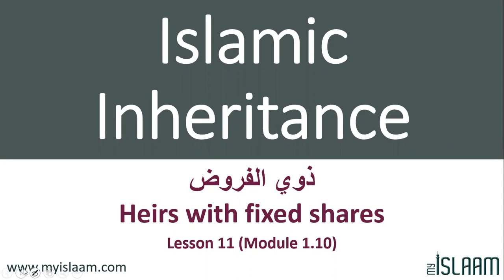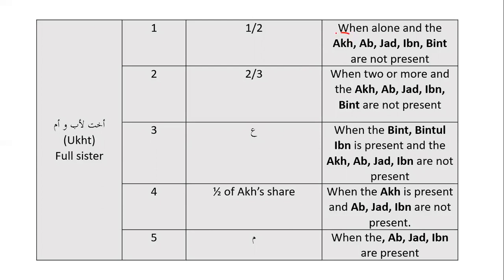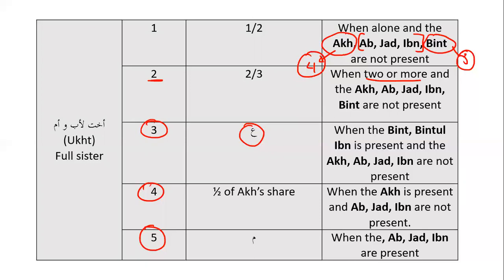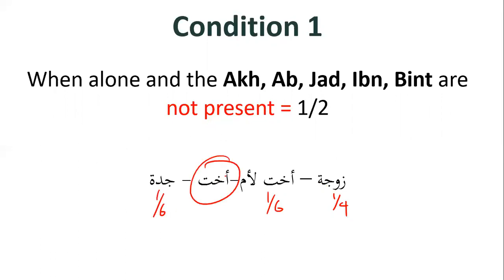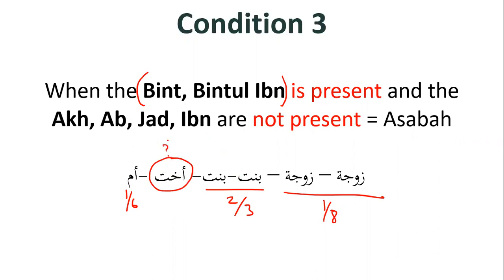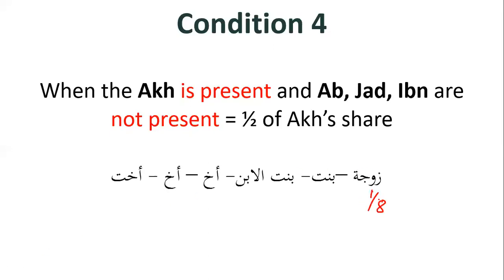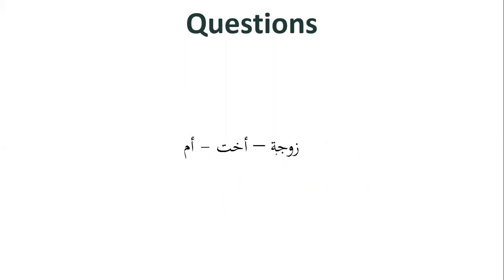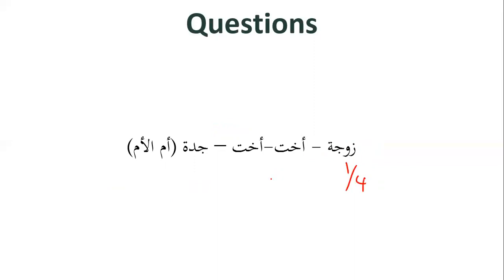Full Sister خت لأب و أم (Ukht) - Heirs with fixed shares (ذوي الفروض) Lesson 11- Islamic Inheritance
Learn Islamic Inheritance with our online series where Shaykh Imran Afzal teaches us the principles of Islamic Inheritance  in a simple easy to understand lesson.

📝 Topic Covered in this lesson:
- Full Sister خت لأب و أم (Ukht)